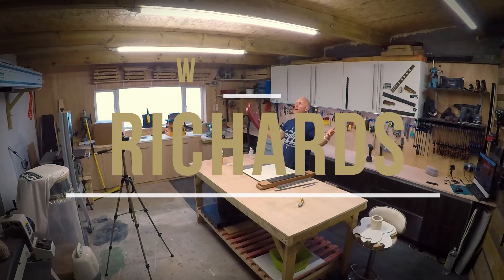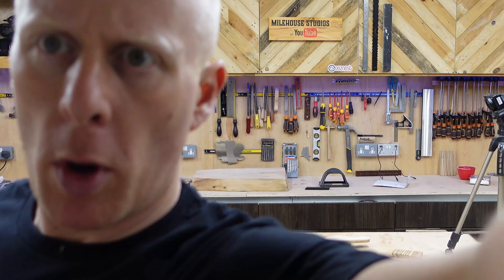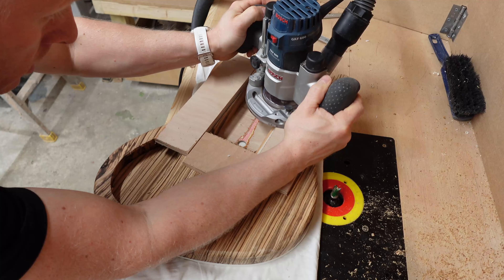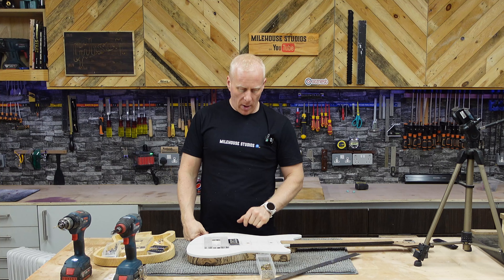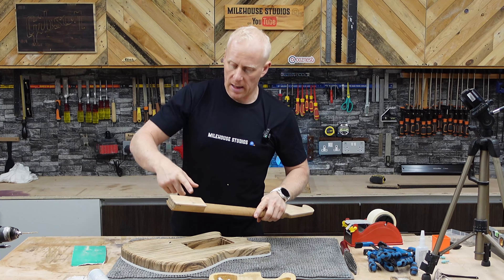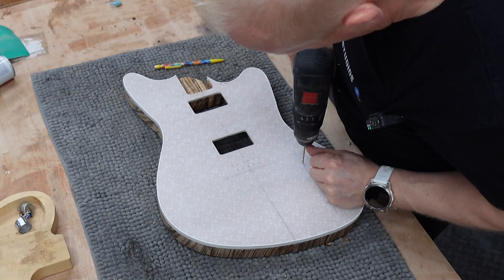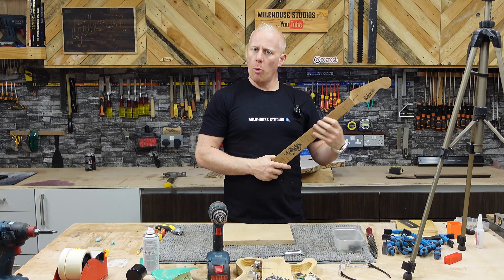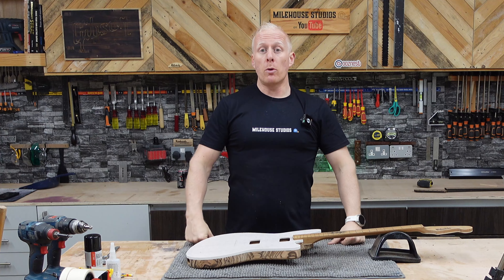Scratch Guitar Build. The Pink, Fabric Top, Semi hollow Jazzmaster Part 4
Here we go again. We're gaining a bit of progress now. She's stating to look pretty.

This is the forth video of a new build. A fabric top under epoxy, semi hollow Tiger wood hunk of a project. Come along for the ride. Made from scratch using some unusual tonewoods and techniques. Using epoxy, Tiger wood, birds eye maple and some experimental ideas, let's see what we can make. I'm interested in what you think, and your ideas.